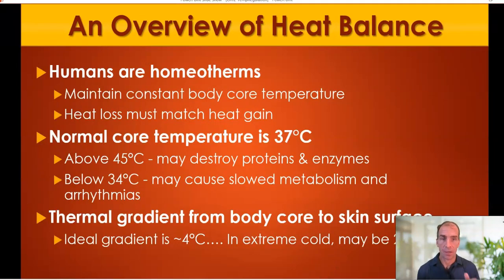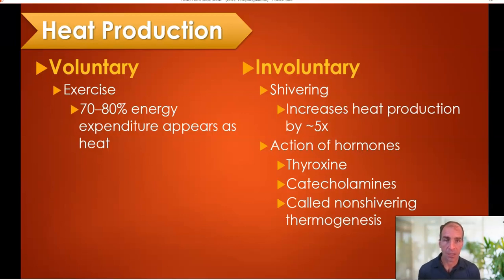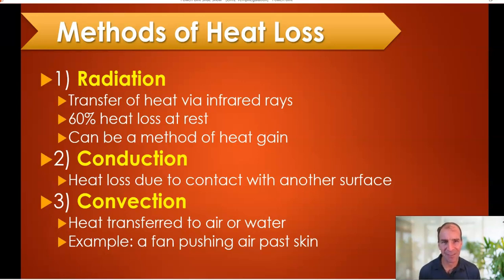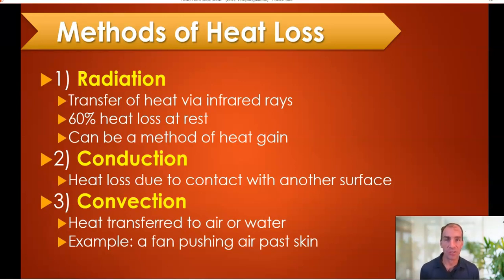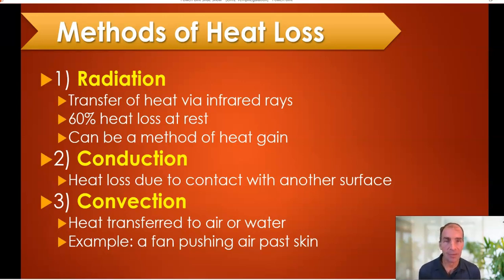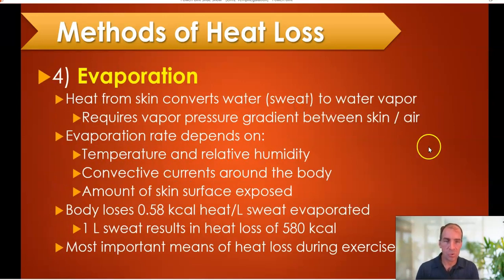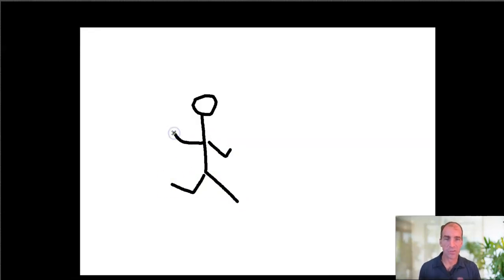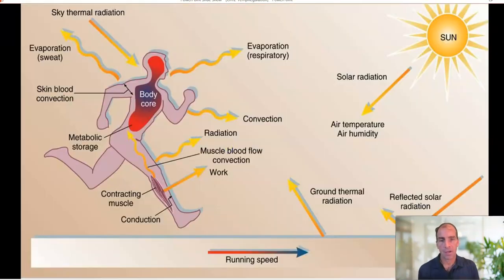Temperature Regulation - Heat Regulation Basics